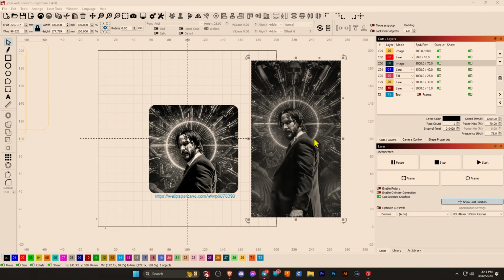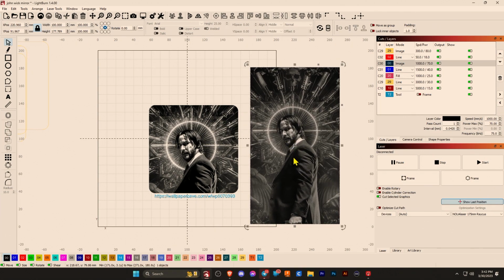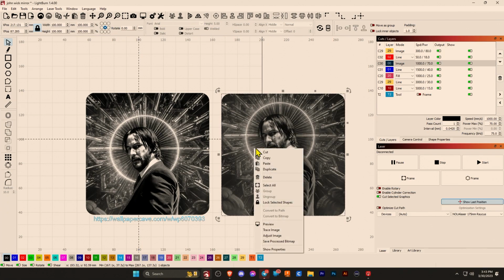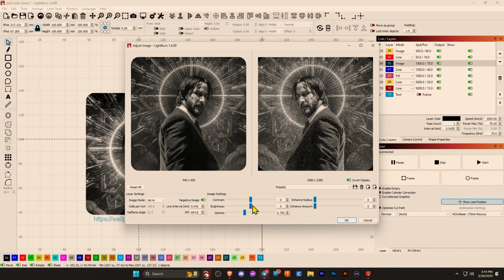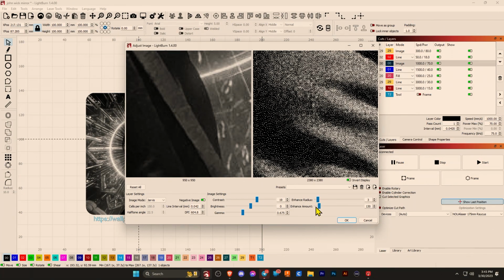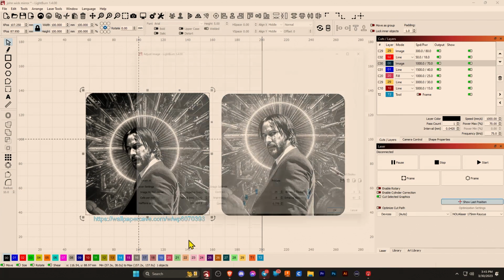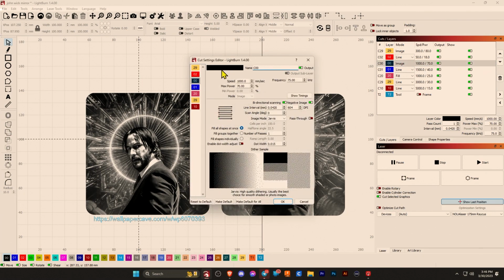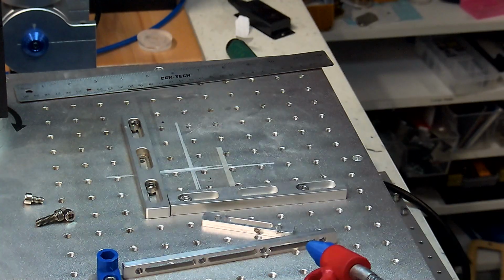How to Engrave a Photo on a mirror - Photo engraving with your Fiber Laser and Mirror Tiles.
--click on MORE for details!!
Engrave a John Wick photo on a 4x4 mirror tile with ease with your fiber laser. Let's walk thru the steps and some tips and tricks!

Walrus Oil
Cloudray Ultimate Air Assist for CO2 Gantry
Steel Pendants:
Rode Podmic
Monkose Laser Bed Camera
Simbalux 1/8in cast black acrylic

My Fellow LMR Channels:
A couple of friends:  @MakrTheory    @htlholsters6867    @ValleyForged
Generic magic erasers
Center Measuring tool
x/y table
Starrett Level
Rode Go Wireless II
EXCLUSIVE Access!
If you're looking for a UV, CO2 Gantry, Co2 Galvo or a Fiber laser, use my exclusive contact with NOUA Laser!
Lightburn Documentation:
Lightburn Software - Try Before You Buy!